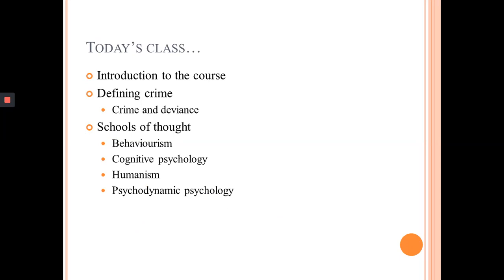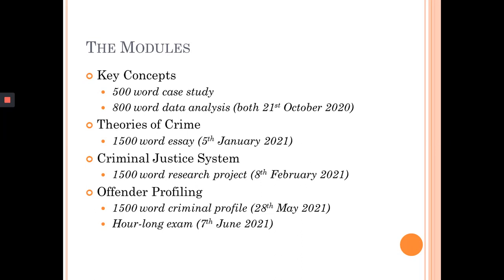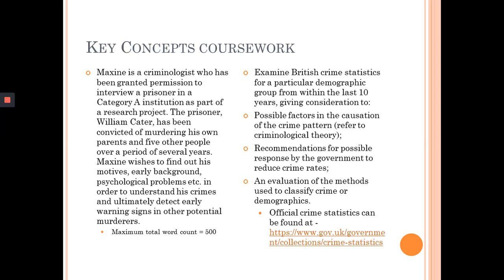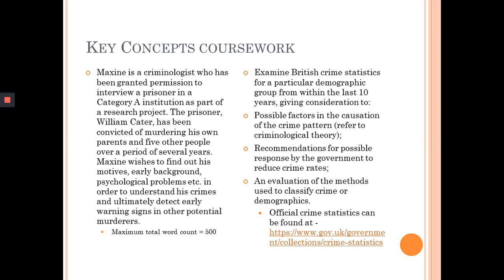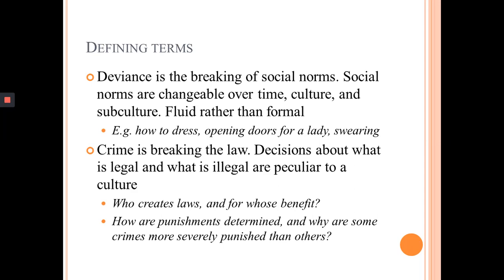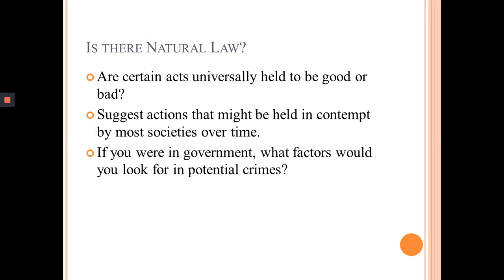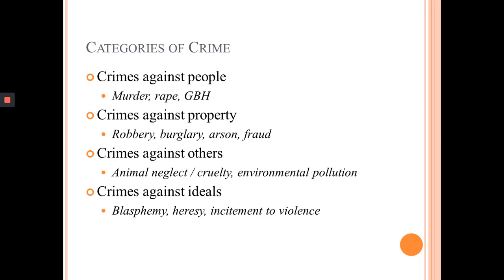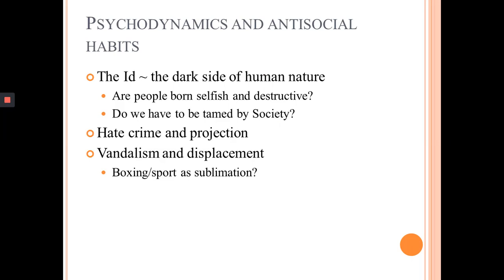Criminology #1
Narrated lecture for Access students on the Criminology module.